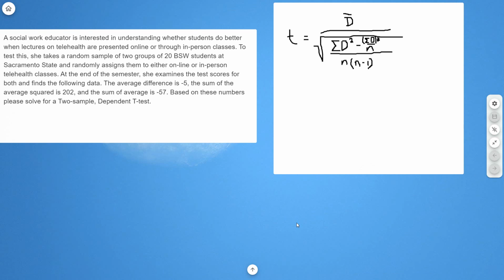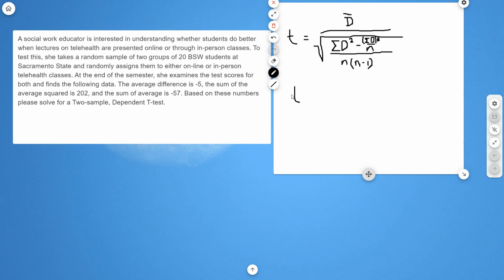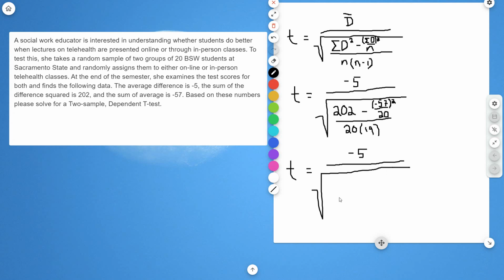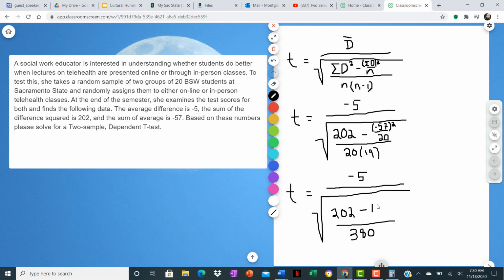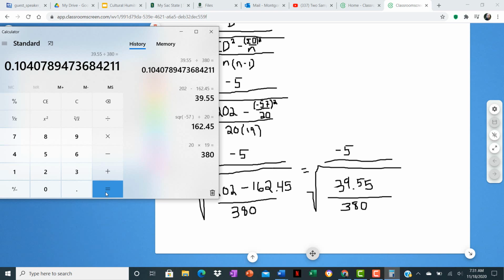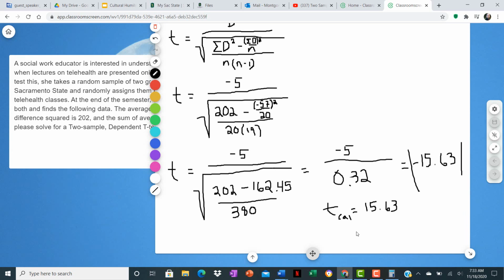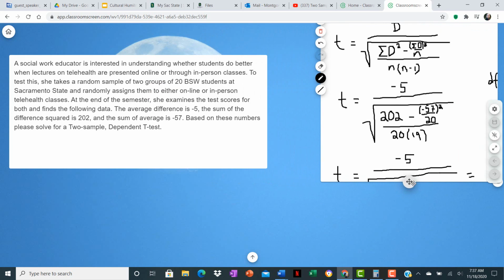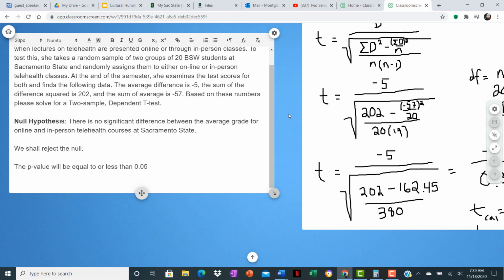Additional Two Sample Dependent Problem